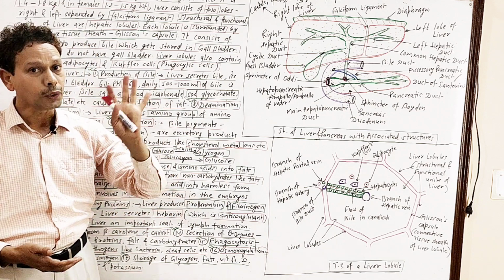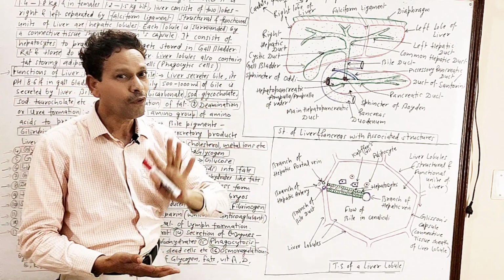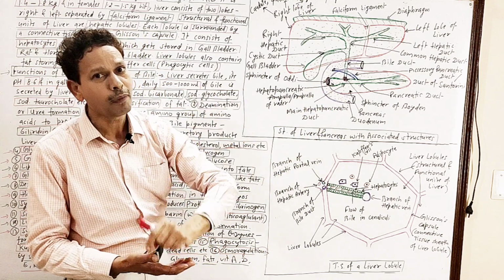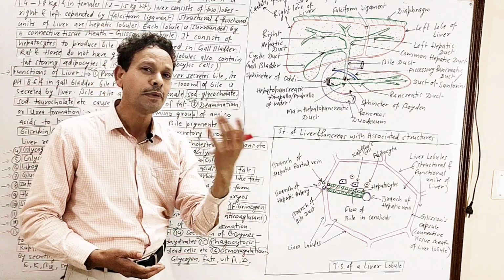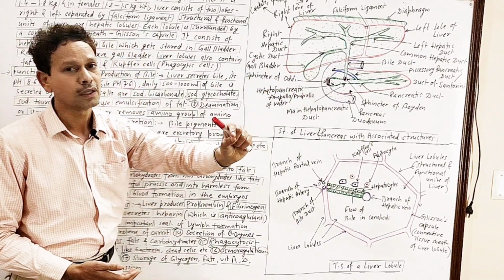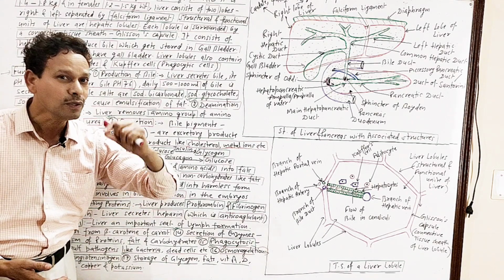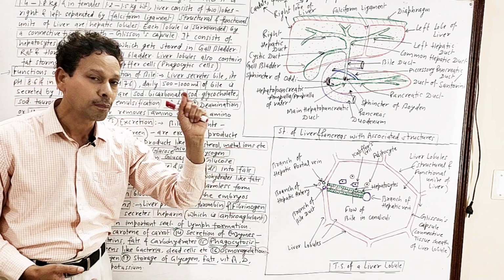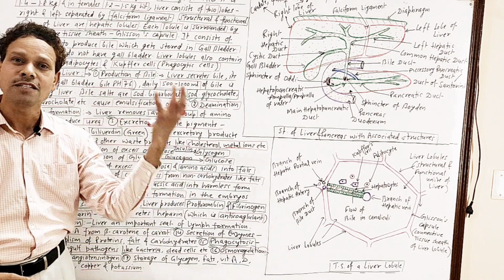Human Liver / Hepar | For IAS,NEET,GATE,NET and BSc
Human Liver / Hepar